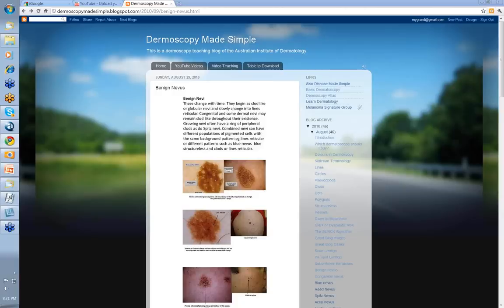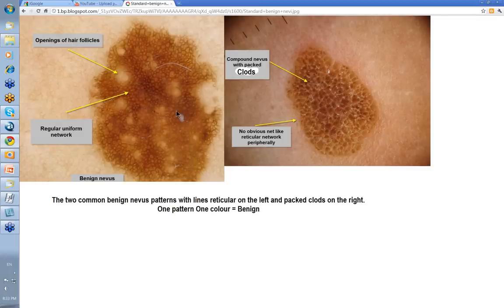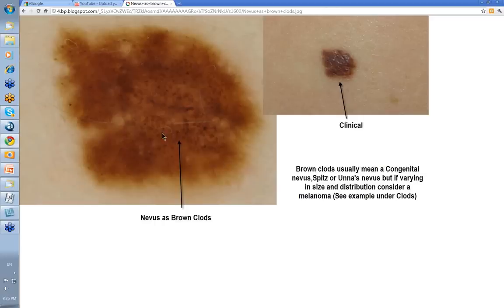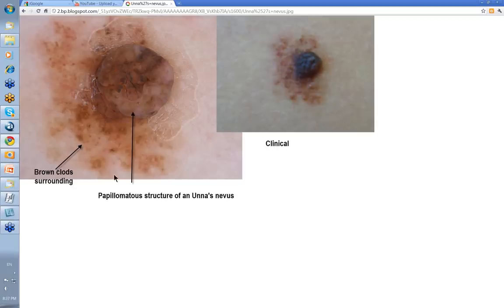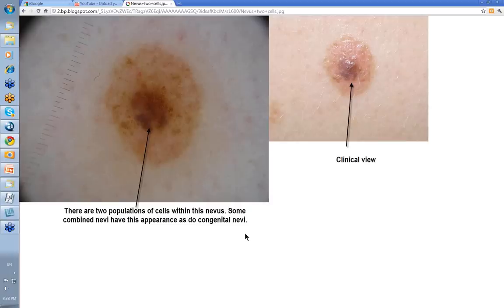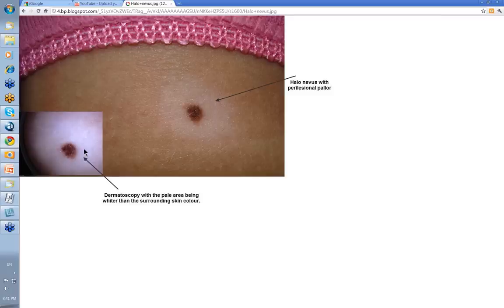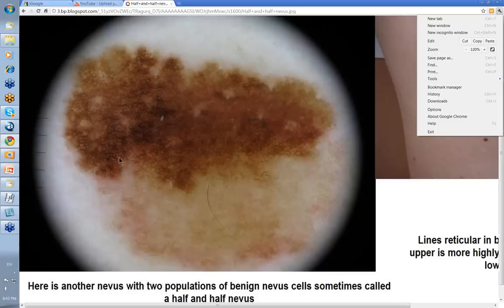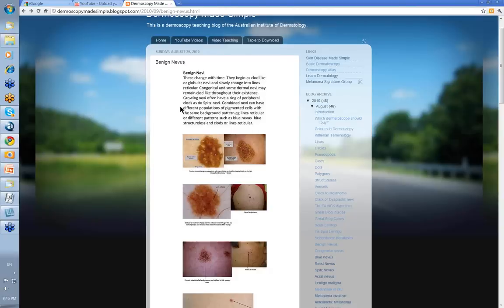Dermoscopy Made Simple - Benign Nevi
This video from the Dermoscopy Made Simple series looks at benign nevi but also shows the transition from clod like to lines reticular as the basic pattern changing with age. It also shows a variety of clinically worrying nevi that were also benign. Dysplastic or Clark nevi will have a separate video.